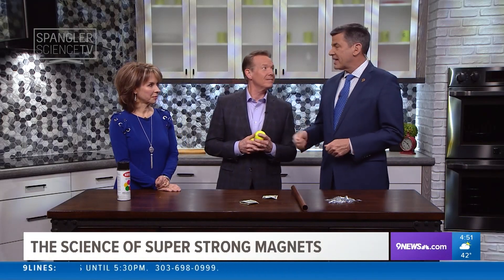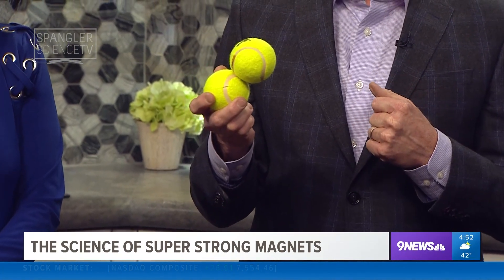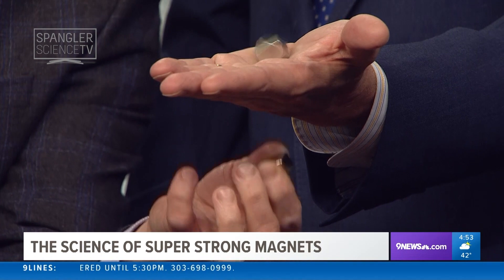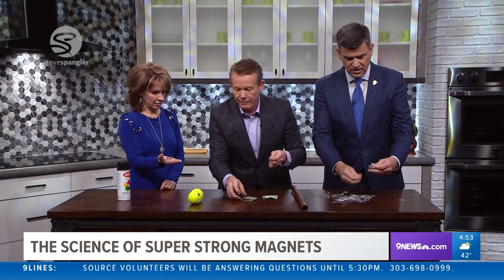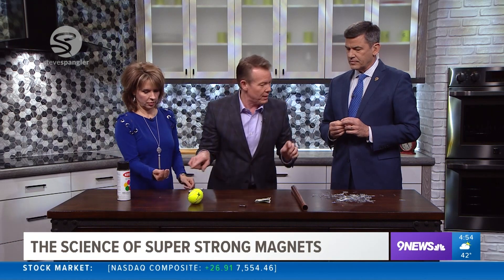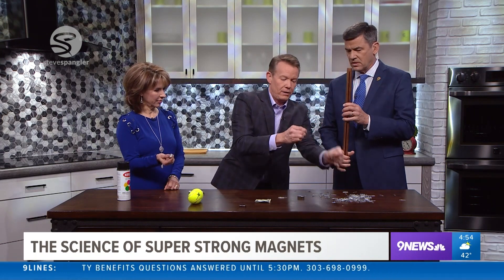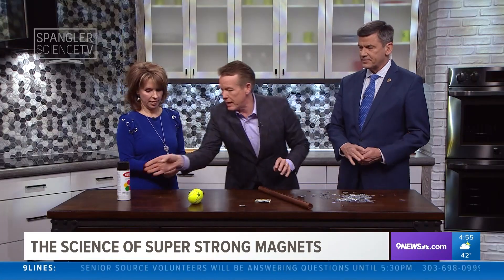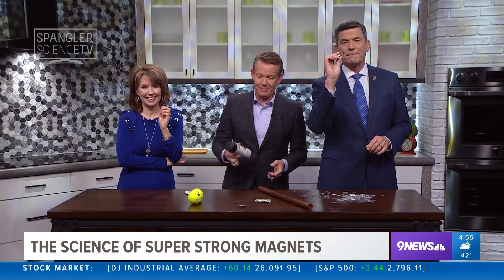Super Magnets with Steve Spangler on 9News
If the magnet on your refrigerator has lost some of its magnetic strength, don’t worry. Our science guy Steve Spangler is here with a look at the world’s strongest magnets and how you can use them to stick Tom Green to the refrigerator.